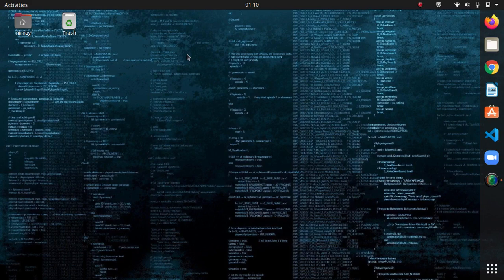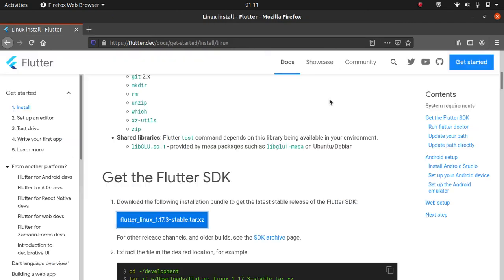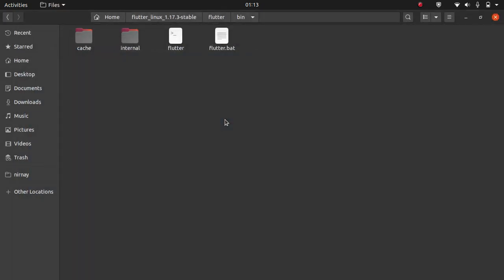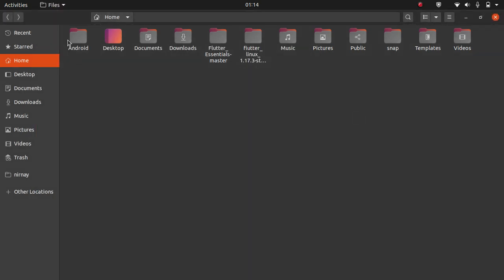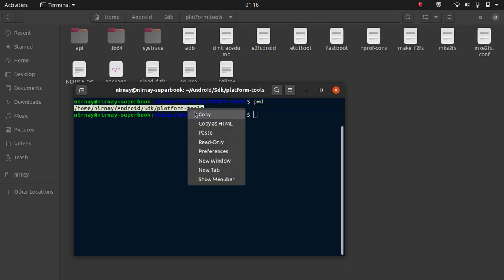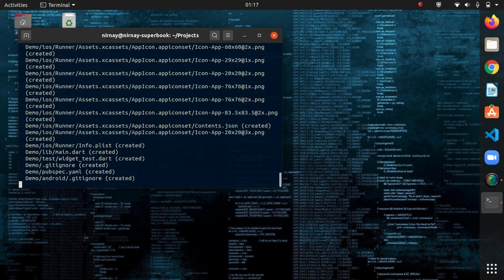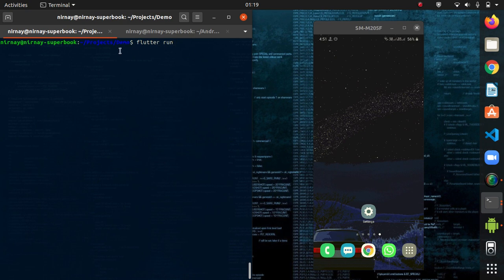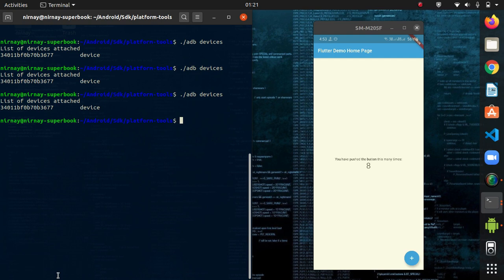Install Flutter on Ubuntu 20.04 without Android Studio || Create Flutter Project || DART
Installing Flutter with Andriod is quite easy but not the same without it, but it's difficult, not impossible, yet even that made easy with this video.
Without Andriod Studio Flutter isn't able to find several components of SDK, this video shows how to explicitly download those components and configure them to use them for Flutter Mobile App Development.

Flutter is based on DART. Flutter apps are written in the Dart language and make use of many of the language's more advanced features.